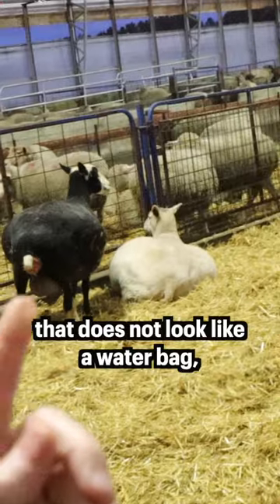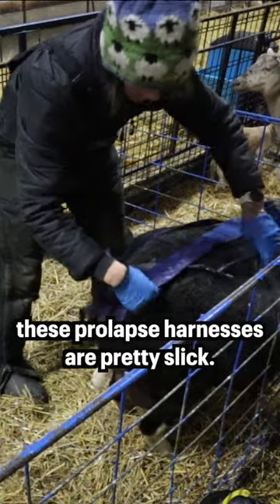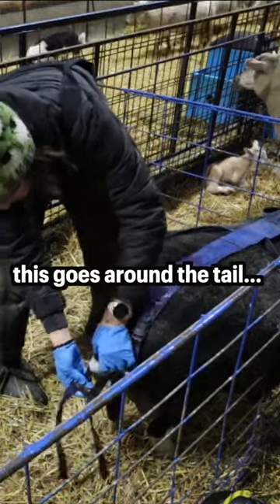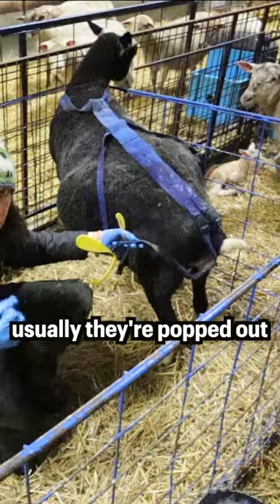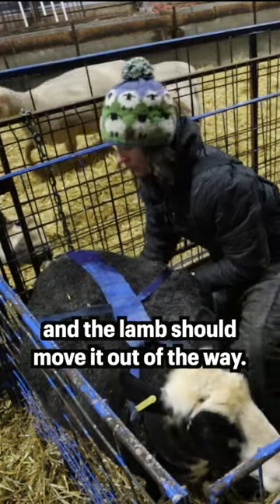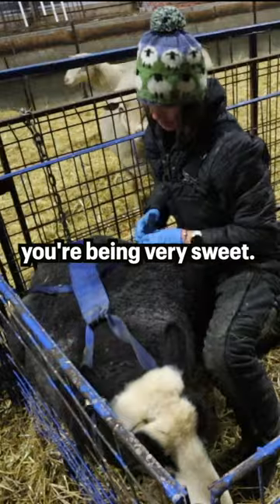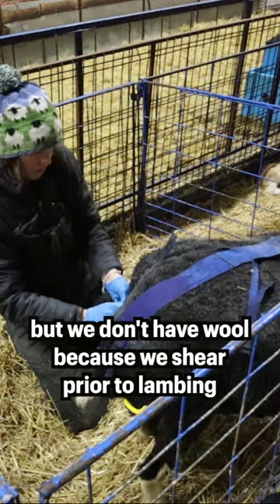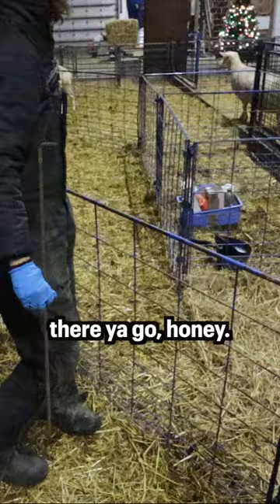MAMA IS PROLAPSING!!😱 ...but THIS should help!! | Winter Lambing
Our sweet little Billy ewe is prolapsing!!  But this harness and spoon should keep everything where it should be!